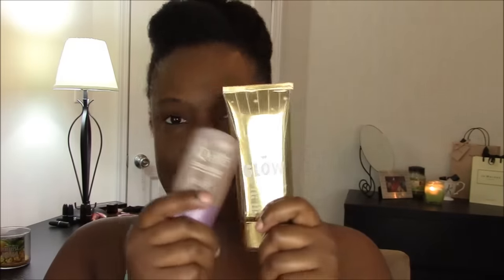"No Makeup" Makeup Tutorial | Five Minute Routine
Keli B.